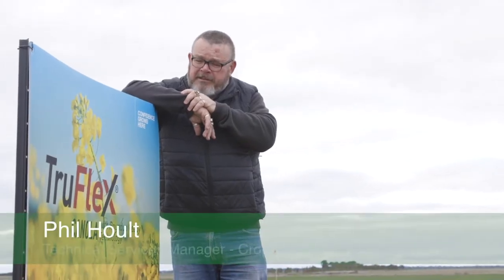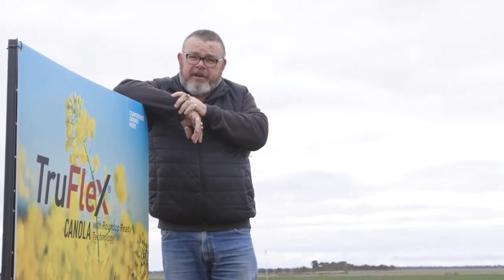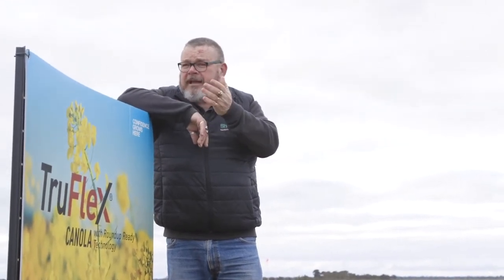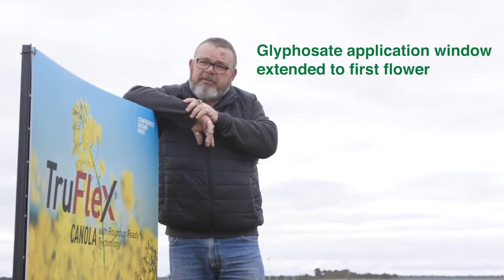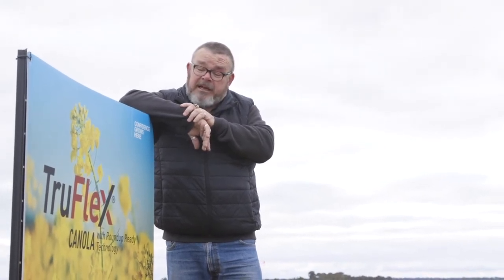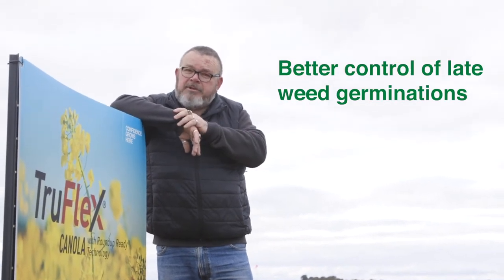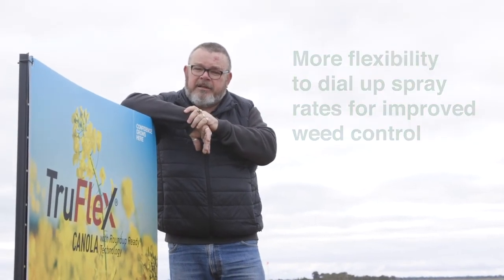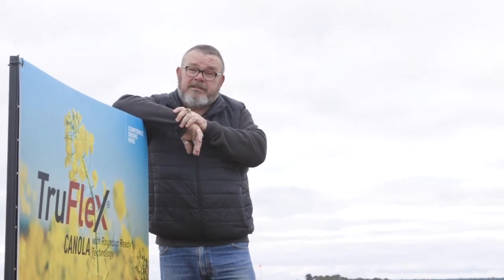What is TruFlex® Technology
TruFlex® adds to the advantages of Roundup Ready® technology by extending the window for spraying glyphosate. Watch this video with our Technical Services Manager, Phil Hoult, to find out about the benefits of TruFlex technology.